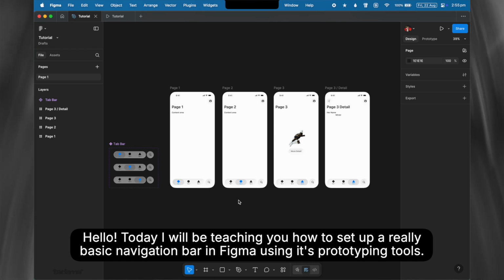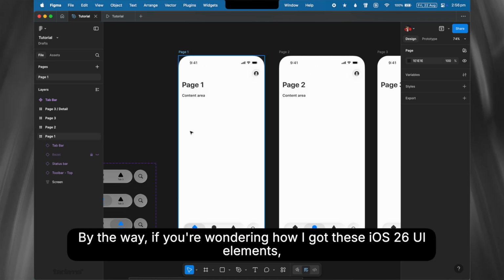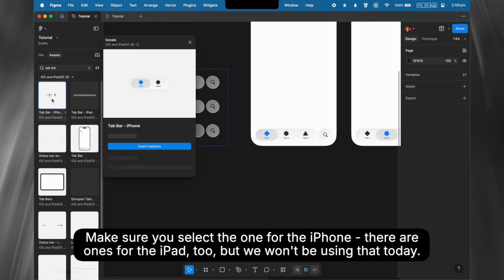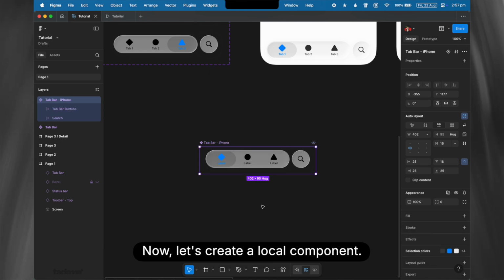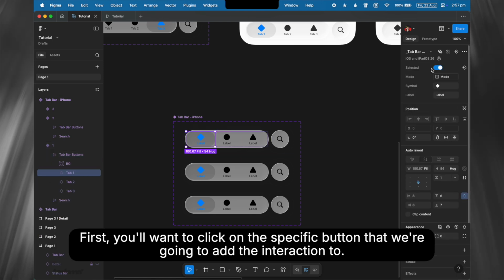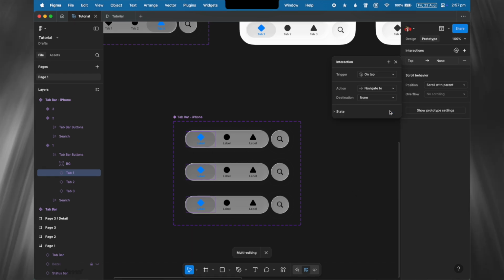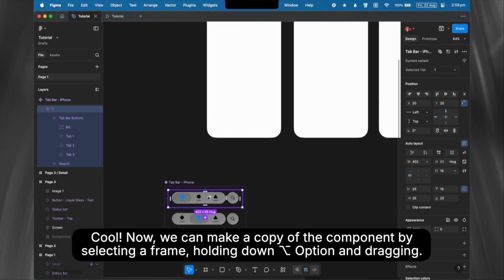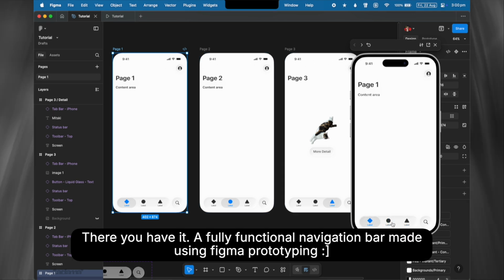How to create a basic functional navigation bar in Figma